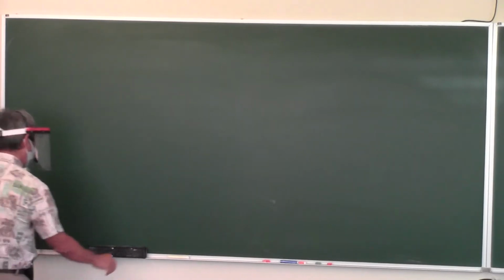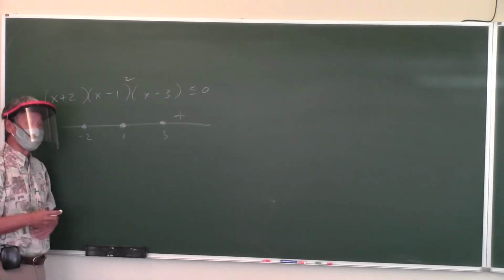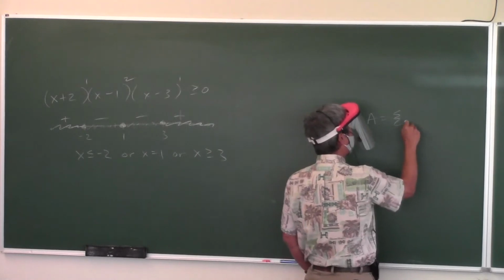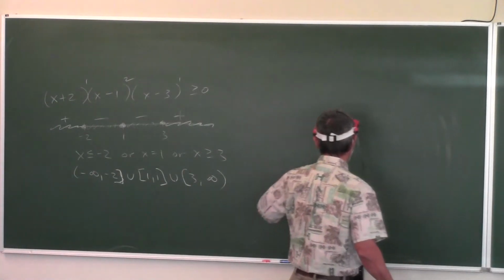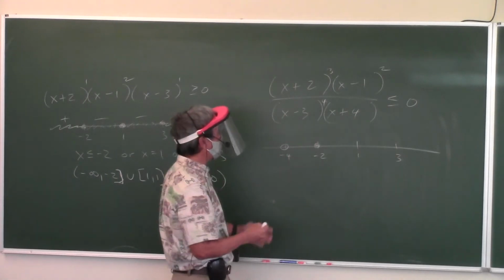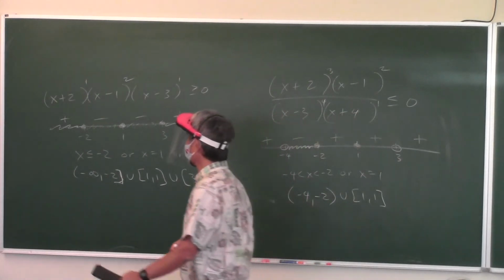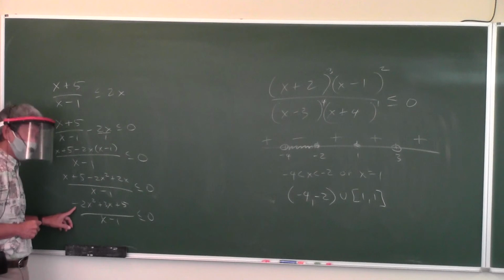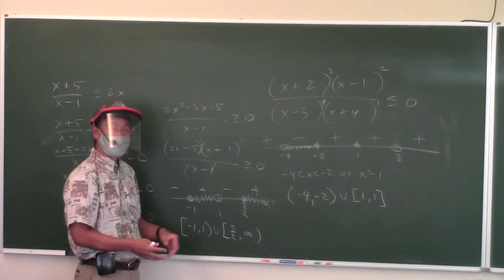PCH lesson binabsineq 2